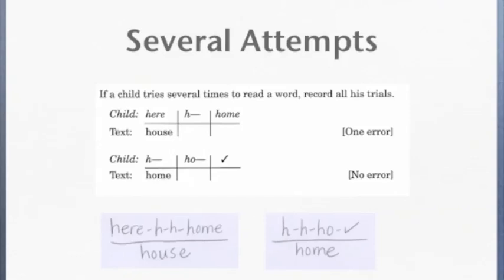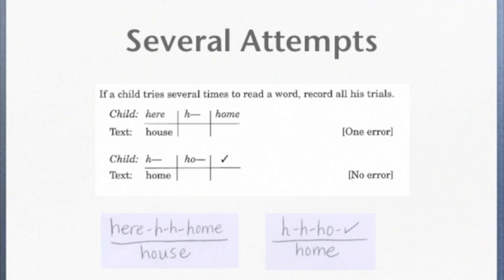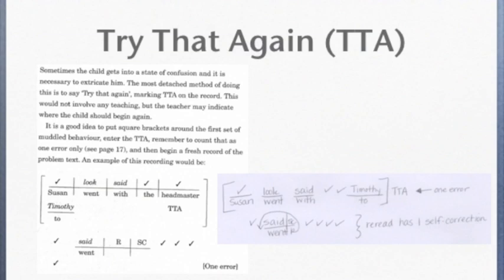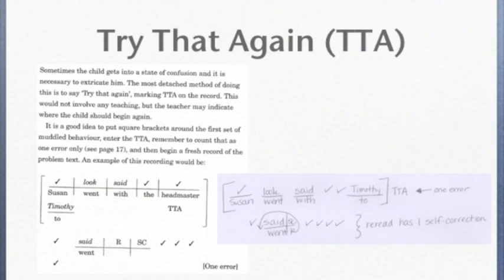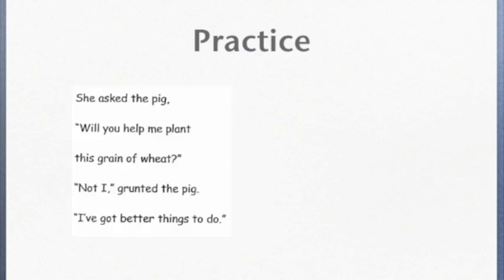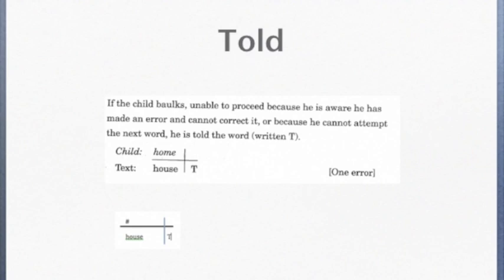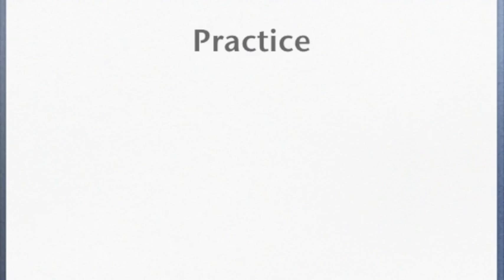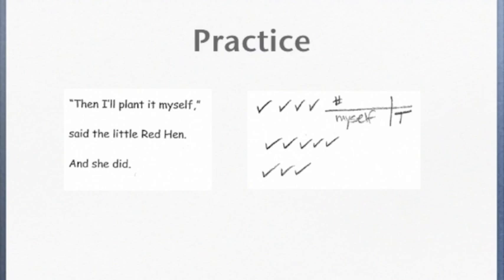Running Records Part 2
This informative and interactive video support the learning of how to code running records. (part 2)